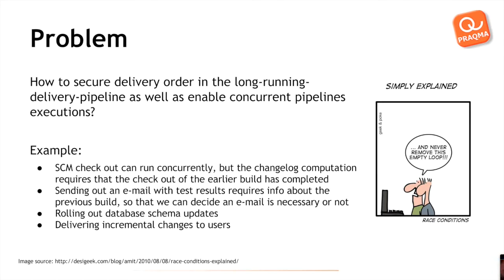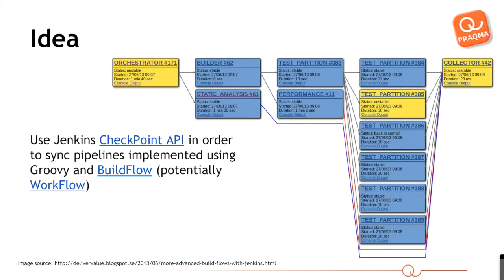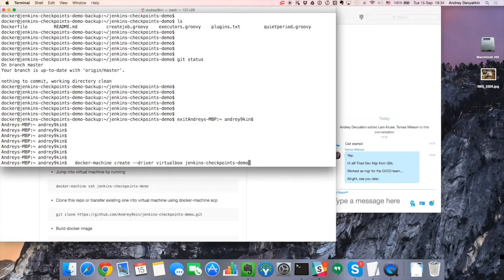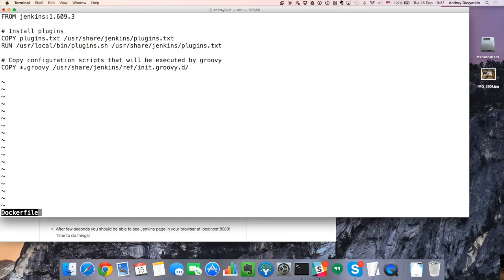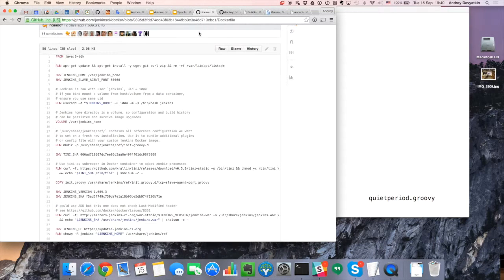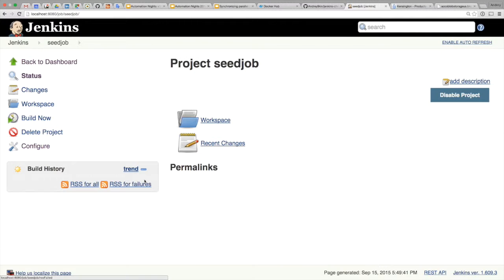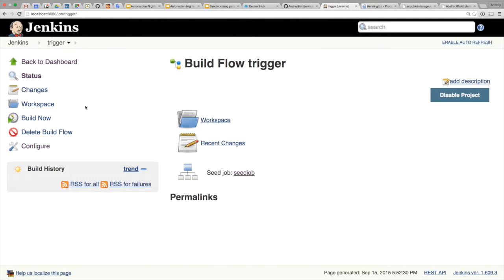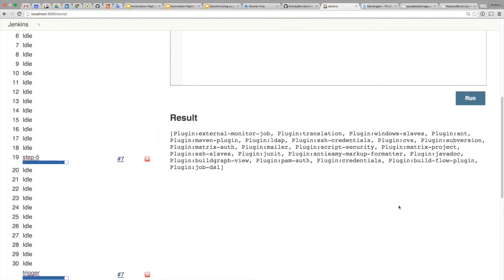Andrey Devyatkin - Synchronizing parallel delivery flows in Jenkins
Presentation from Automation Nights 15.09-STHML

You can always find link to the next Automation Nights event